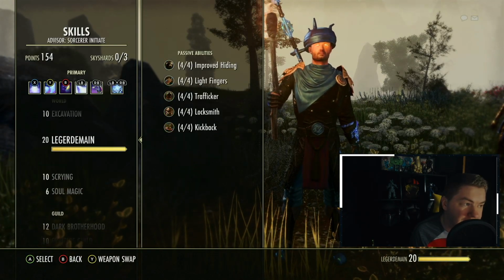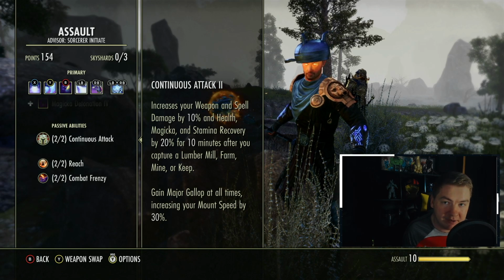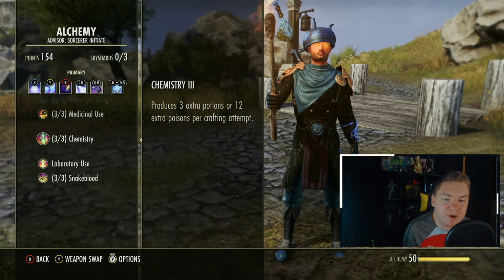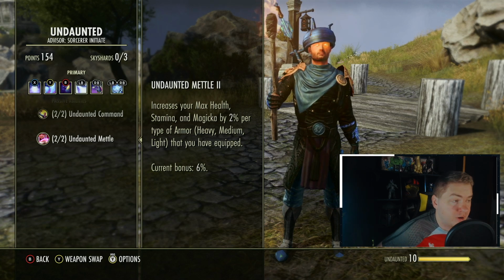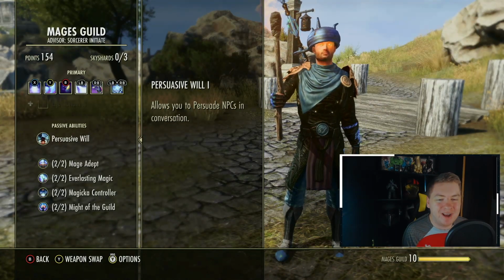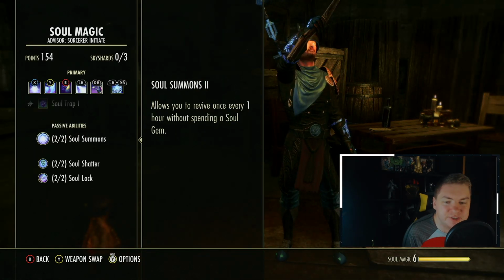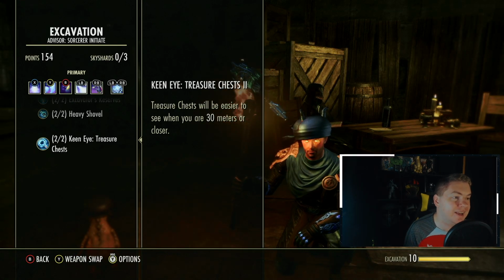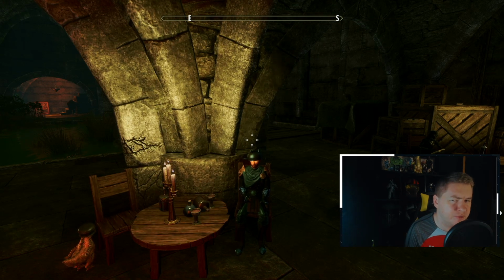ESO Best Passives to Have